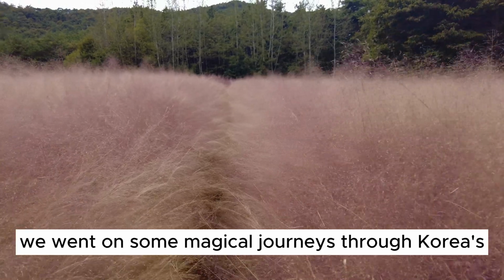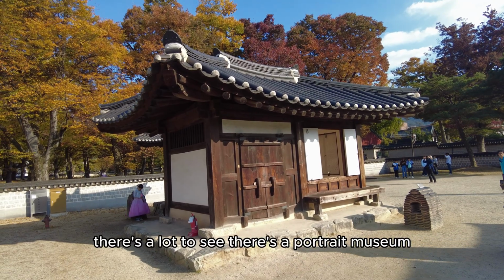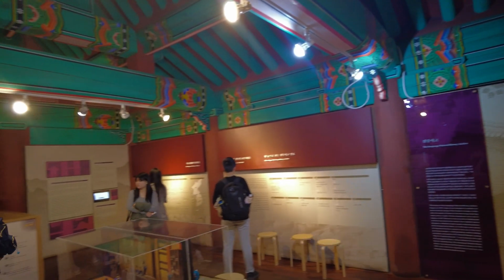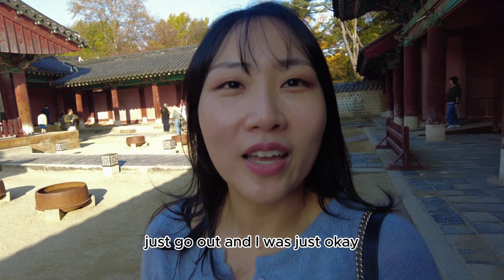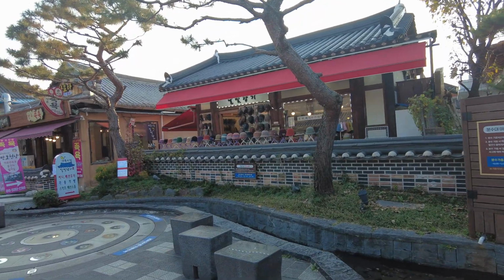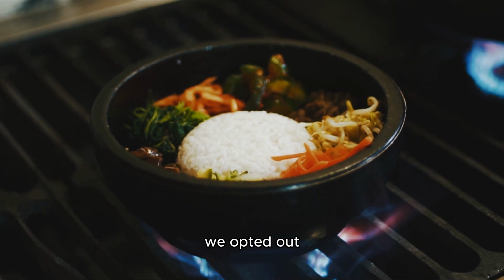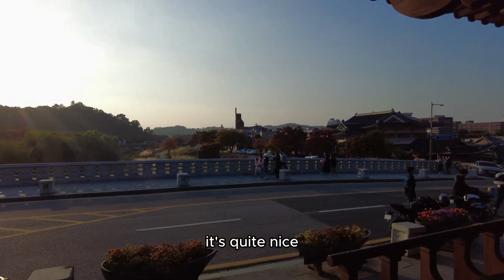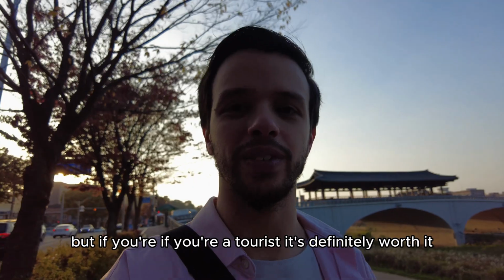Korea's Jeonju Hanok Village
Join us on a captivating journey through Jeonju Hanok Village, where tradition and modernity harmonize. We begin our adventure at Gyeonggijeon, an architectural marvel that echoes with history. Strolling through the village's winding alleys, we explore the intricately designed great houses, showcasing Korea's cultural heritage.

But that's not all—our taste buds are in for a treat as we savor delectable udon and soba noodles, a culinary delight unique to this region. As the day unfolds, we reach the village's edge, where a serene stream meanders with picturesque mountains as a backdrop and a charming bridge in the distance.

Come, experience the magic of Jeonju Hanok Village with us, where each corner tells a story, and every dish is a culinary masterpiece.